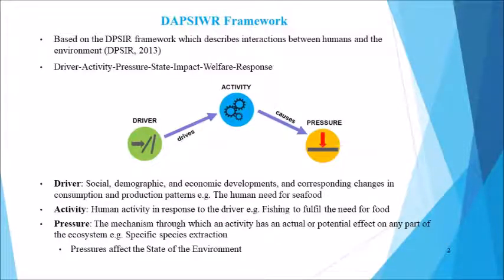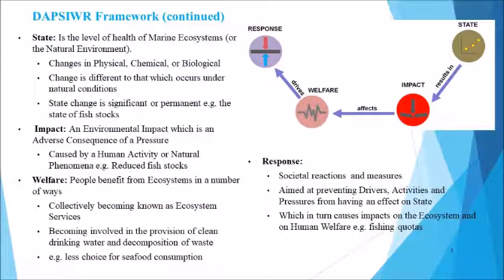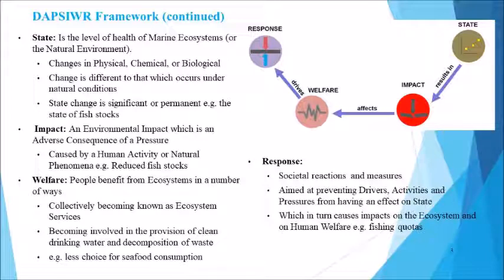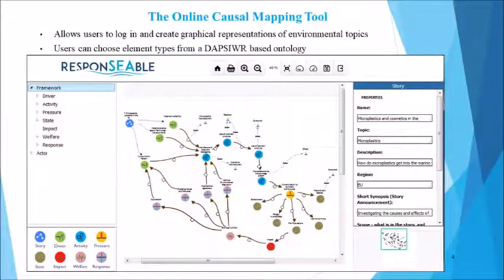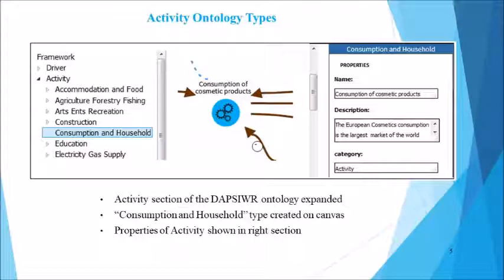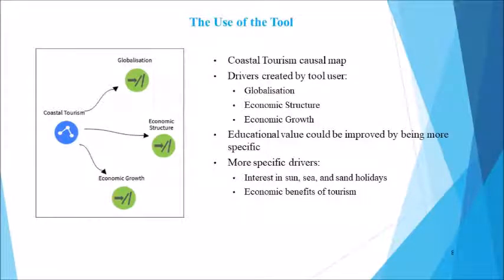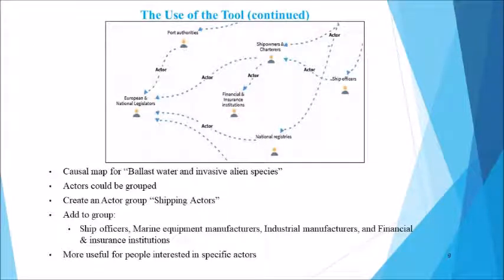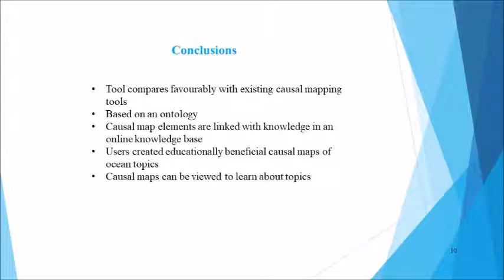An Online Causal Mapping Tool for Environmental Systems Education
The paper "An Online Causal Mapping Tool for Environmental Systems Education" has been presented in the framework of the Ninth edition of the International Conference "New Perspectives in Science Education" held on 19 - 20 March 2020